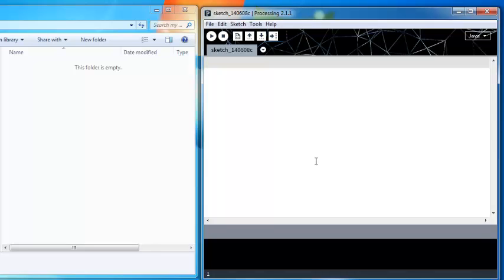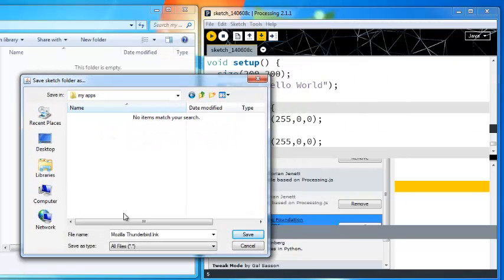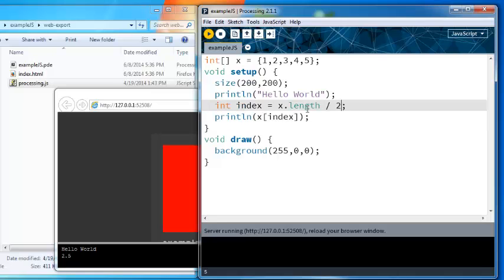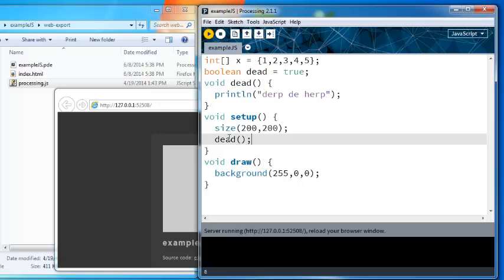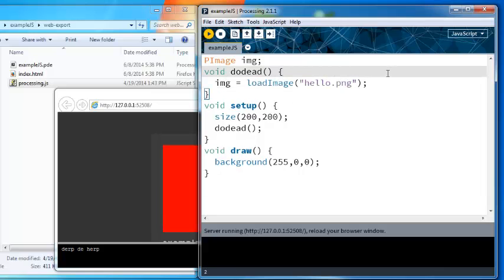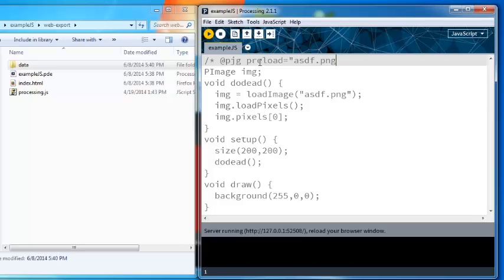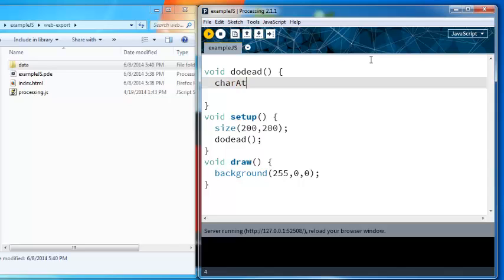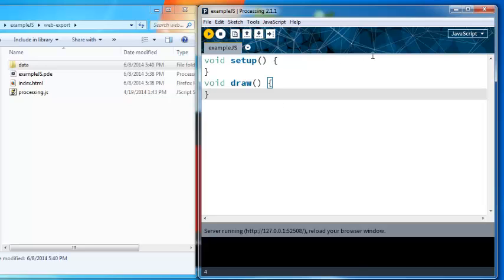Processing Java vs Processing.js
How to change Processing Java programs to work in js mode